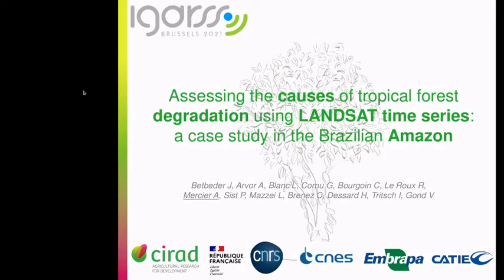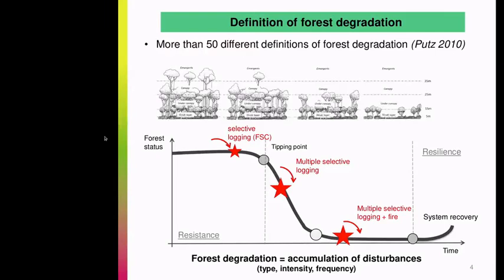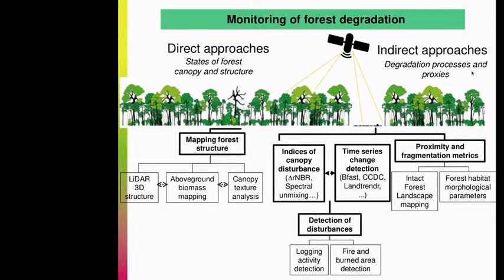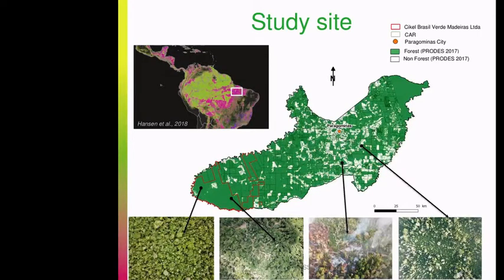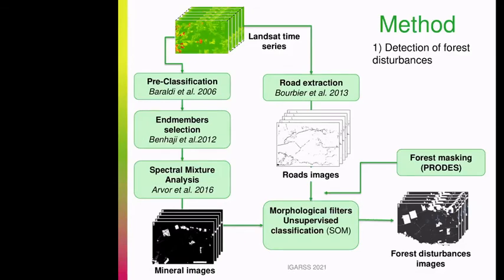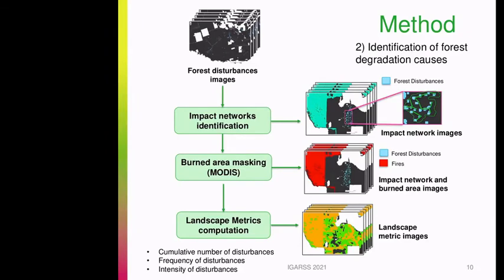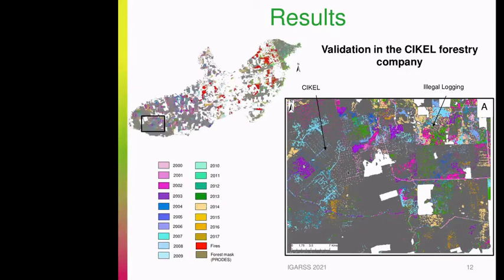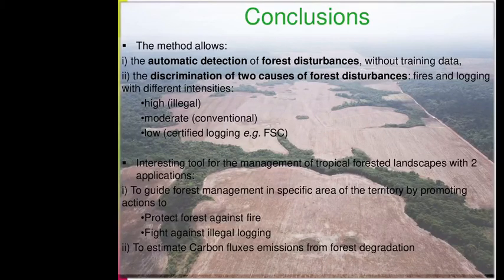ASSESSING THE CAUSES OF TROPICAL FOREST DEGRADATION USING LANDSAT TIME SERIES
This video was part of the IGARSS 2021 session on “Research Challenges and Recent Advances for Tropical Forest Monitoring"

Title: Assessing the causes of tropical forest degradation using Landsat time series: A case study in the Brazilian Amazon
Authors: Julie Betbeder, CIRAD, France; Damien Arvor, CNRS, France; Lilian Blanc, Guillaume Cornu, Clément Bourgoin, Renan Le Roux, Audrey Mercier, Plinio Sist, CIRAD, France; Lucas Mazzei, Embrapa Amazônia Oriental, Brazil; Christian Brenez, Tropical Agricultural Research and Higher Education Center (CATIE), Costa Rica; Hélène Dessard, Isabelle Tritsch, Valéry Gond, CIRAD, France
Presenter: Audrey Mercier.
Audrey Mercier is a doctor in Geomatics, she just defended here thesis at the University of Rennes 2 (France) which aimed at evaluating Sentinel-1 and Sentinel-2 time series for the identification and characterization of ecological continuities.
She is currently working in the Forests and Societies unit at CIRAD (France). The objective of this post-doctoral work is to develop a method for monitoring and characterizing forest degradation, mainly due to artisanal logging, using time series of optical and SAR satellite images.